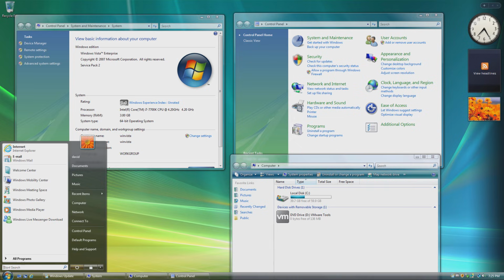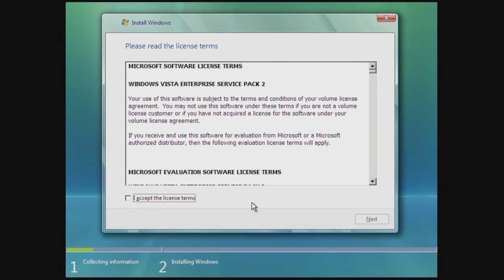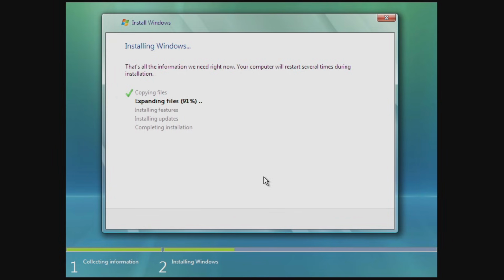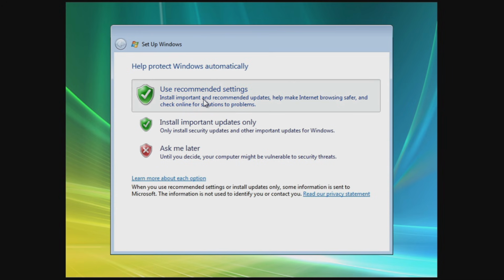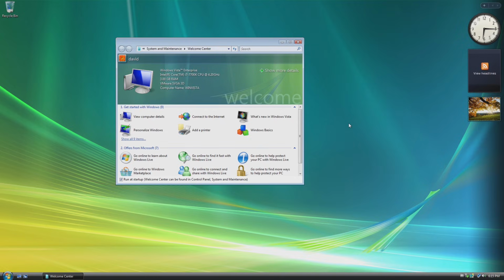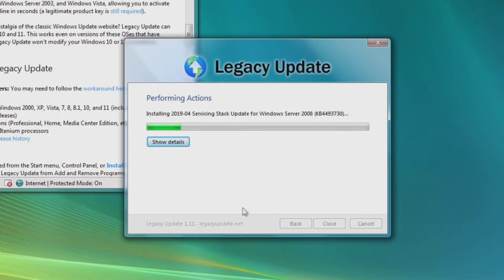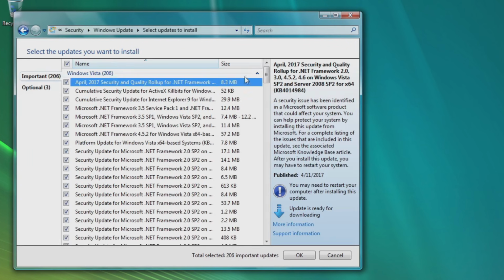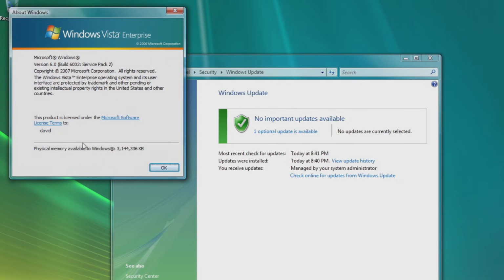How to Install Windows Vista in 2026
In this video I’ll walk you through installing Windows Vista from an installation DVD. I'll also show you how to install all Windows Updates for Windows XP and get your system completely up to date... well, as up to date as it can be!

Why a video on how to install Windows Vista in 2026? The internet seems to want to relive the age of the frutiger aero aesthetic. Apple also just announced their liquid glass design language, and a lot of people are saying it looks like Microsoft’s aero glass from Windows Vista! I felt the timing couldn’t be more appropriate to install Windows Vista and check it out for ourselves.

I’ll also share some history about Windows Vista during the installation process. Windows Vista introduced a lot of new features to Windows that are still found to this day: User Account Control, a new driver architecture and an enhanced networking stack, among many other features. And of course, the beloved aero glass theme, which we will be sure to enable in this video.

Windows Updates also doesn't work out of the box anymore on Windows Vista, but it can be restored with Legacy Update

TechOpt is all about finding useful tips & tricks for making engineers’, programmers’ & developers’ lives easier.

Programming, servers, Linux, Windows, macOS & more.